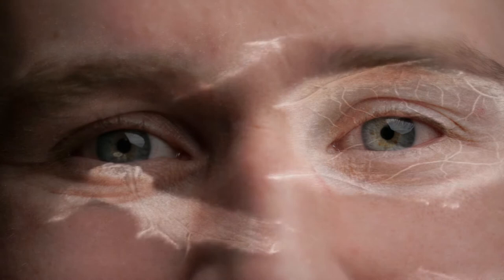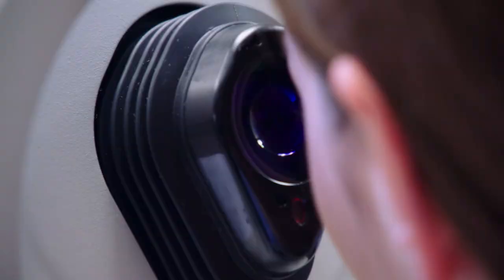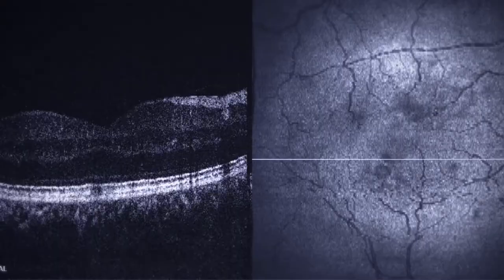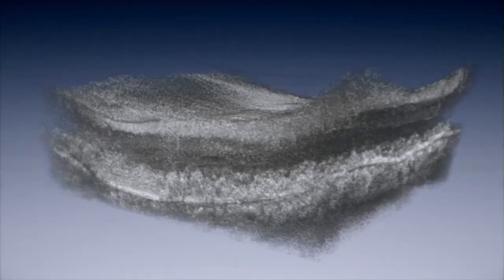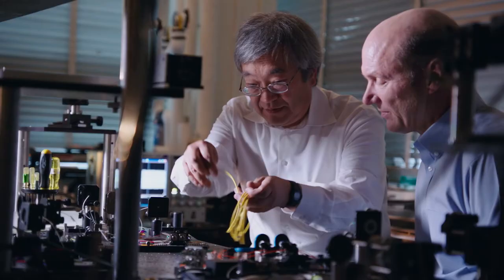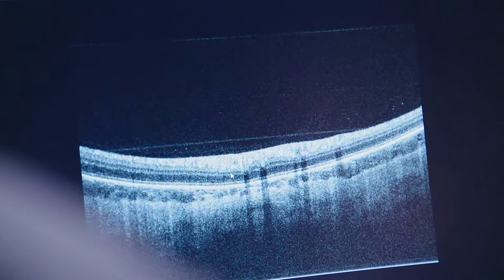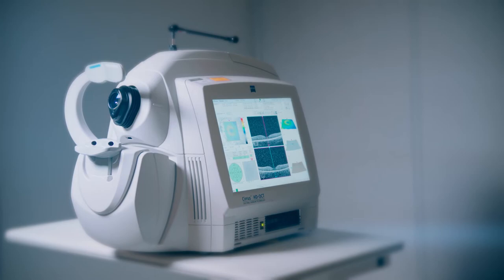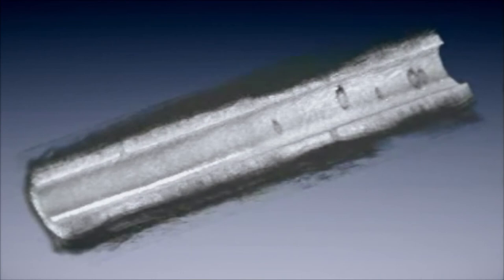James G. Fujimoto, Eric A. Swanson & Robert Huber - High resolution medical imaging (OCT)